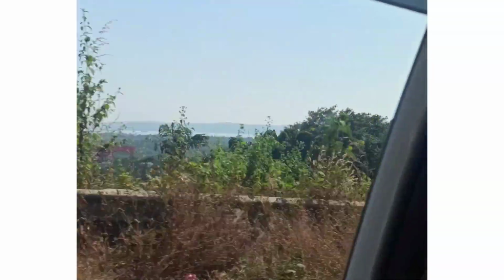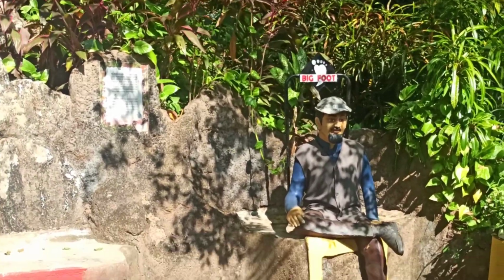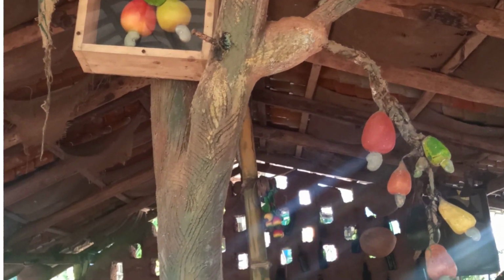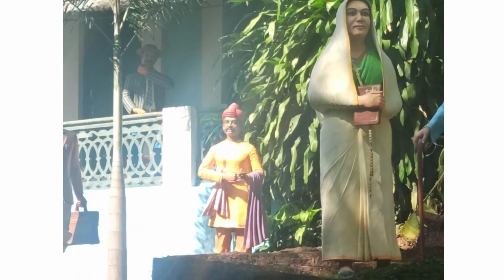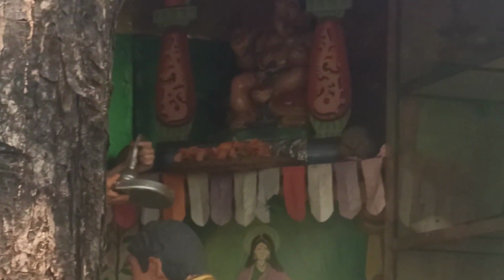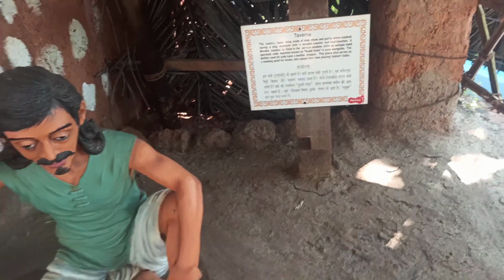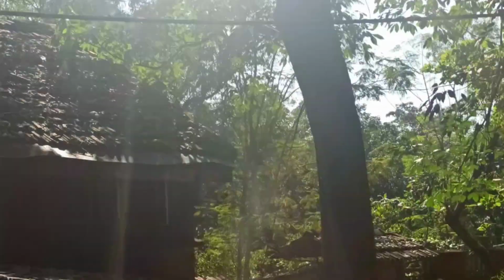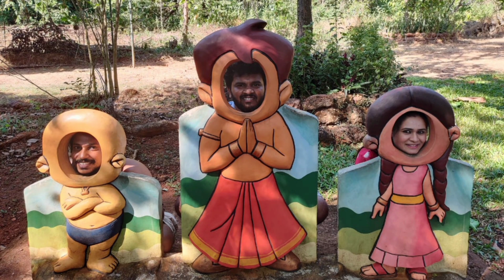The Big Foot Museum || Ancestral Goa || South Goa || The K Queens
Hi YT Fam,

Hope you all are happy and healthy.

The little state of Goa, located on the western coast of India in the verdant Konkan region boasts a long and varied history. Variously ruled through the ages by Hindu and Muslim rulers as well as the more recent Portuguese colonists, the land itself has imbibed a variety of customs and traditions which blend those of all the various communities which call it home.

This is the attempt to showcase the rural Goan Culture and occupations.

Happy holidays,
The K Queens